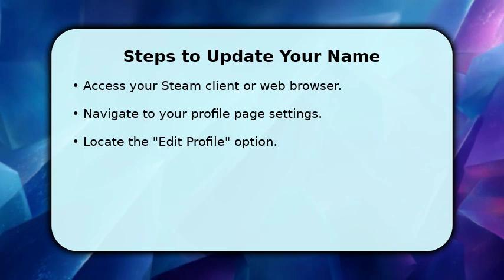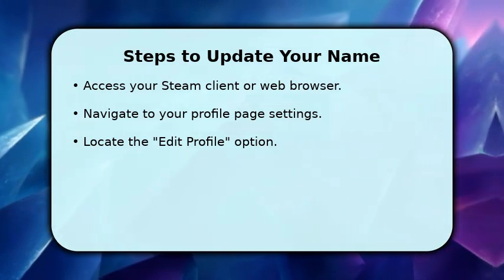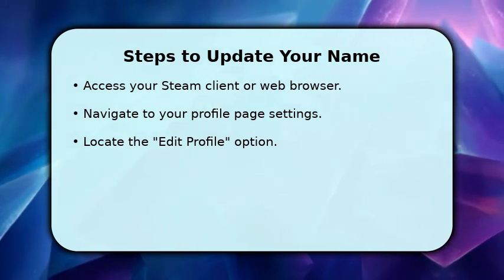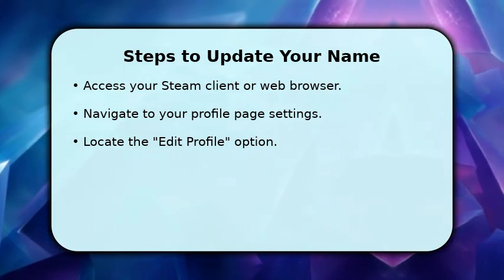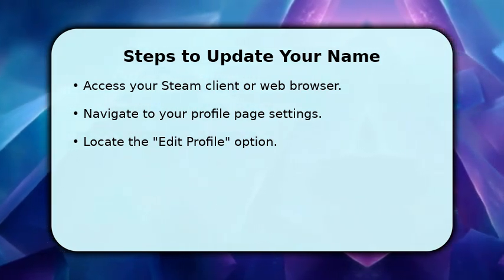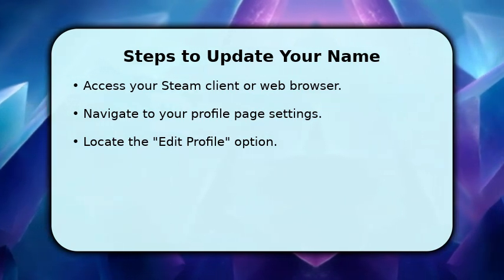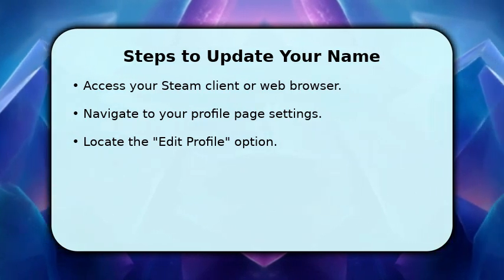Can You Change Your Username on Steam (Updated 2025)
▸ :^) In this video, we'll show you how to change your username on Steam. If you're looking for a new handle or want to update your existing one, follow our step-by-step guide. We'll cover the process and any potential issues you might encounter.